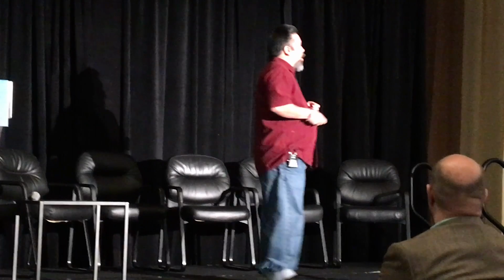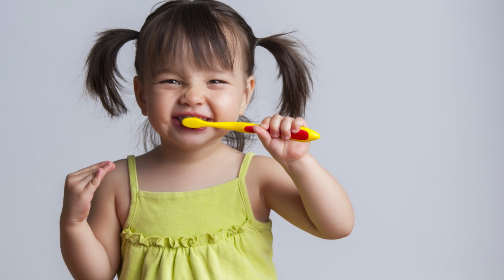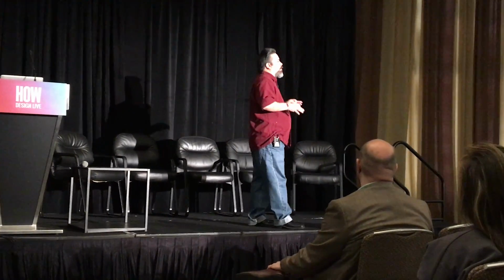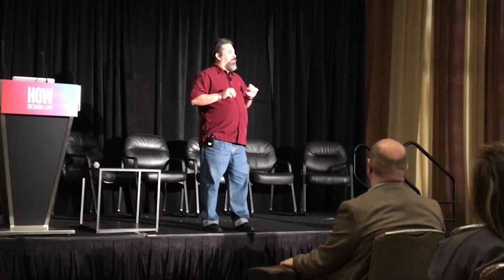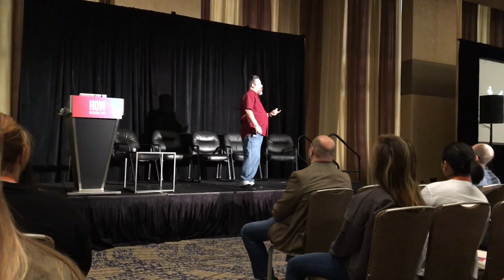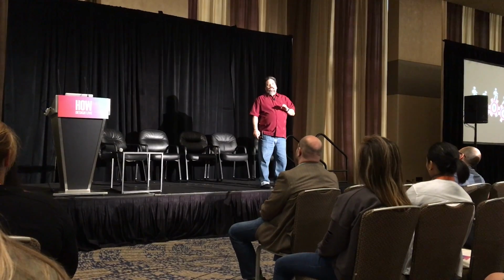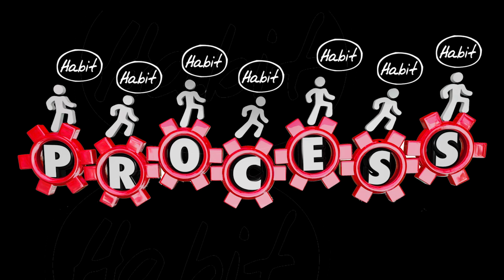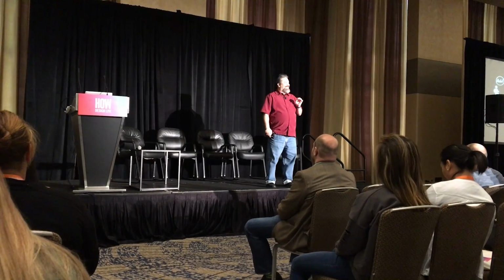HOW DESIGN LIVE 2017 | AJ Wood | Be Efficient Be Creative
Learn how your habits are impacting your creativity.